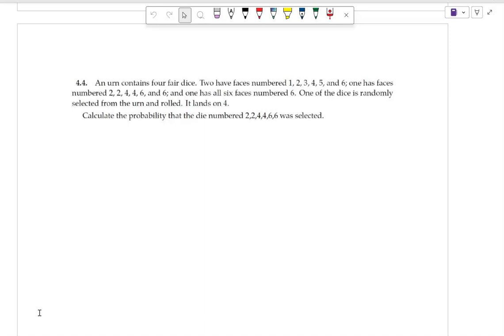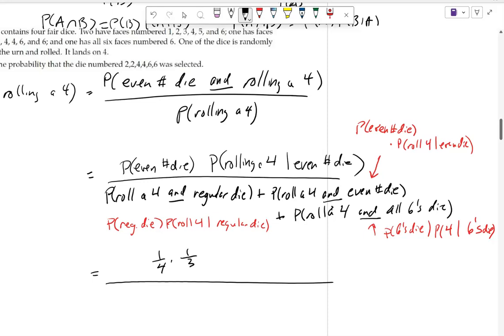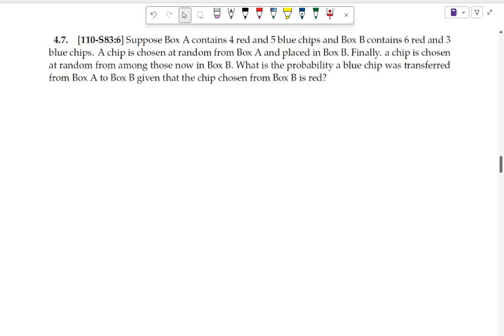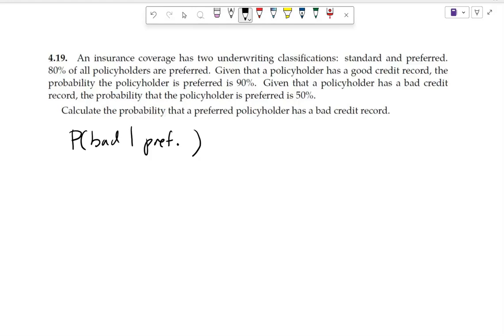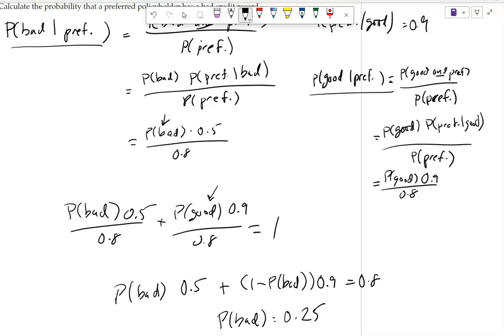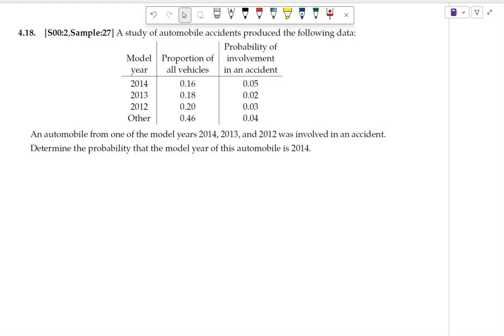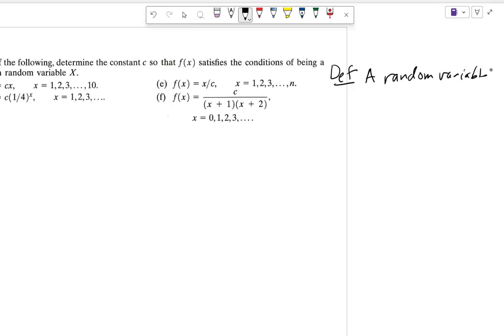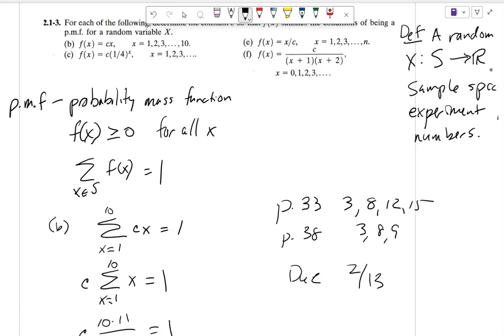MA304 2 6 25